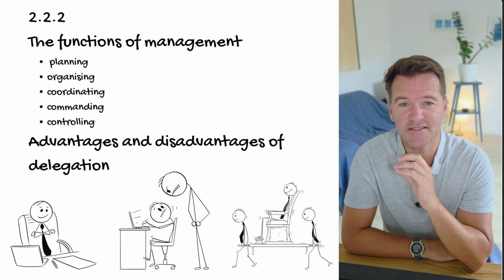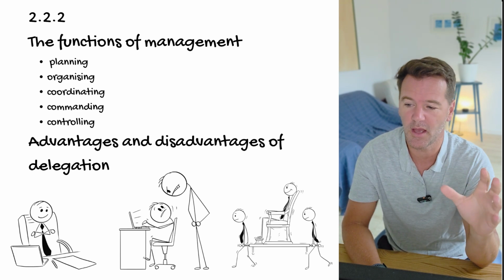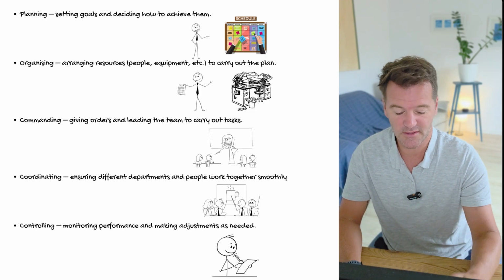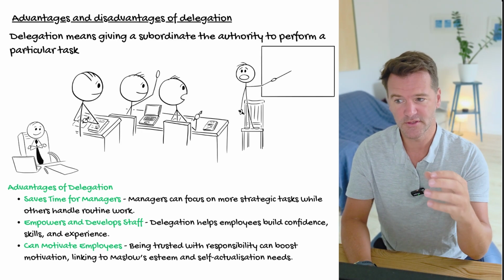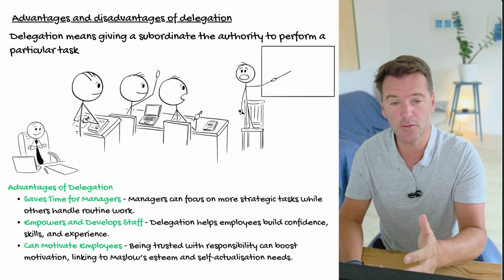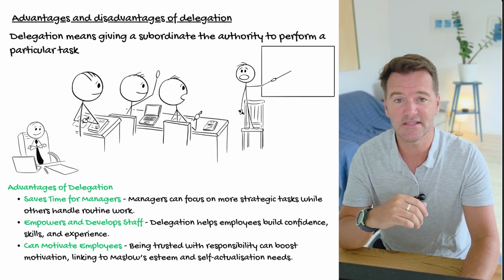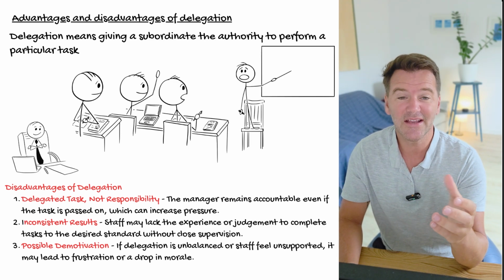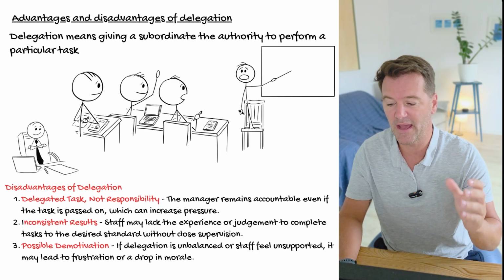Business Studies – Functions of Management & Delegation (2.2.2)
This video explains Cambridge IGCSE Business Studies Topic 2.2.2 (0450 & 0264 syllabuses), covering:

The functions of management:
• Planning
• Organising
• Coordinating
• Commanding
• Controlling

The advantages and disadvantages of delegation

Includes clear definitions, simple examples, and exam-style reasoning using classroom-based scenarios. Based on the updated 2027 syllabus but relevant for current students as well.

00:00 – Introduction to 2.2.2 (Functions of Management & Delegation)
00:19 – Overview: Planning, Organising, Coordinating, Commanding, Controlling
03:33 – What is Delegation? (Definition)
04:01 – Advantages of Delegation (To Manager & Worker)
05:36 – Disadvantages of Delegation (Responsibility & Motivation)